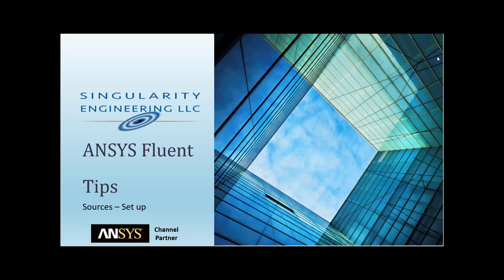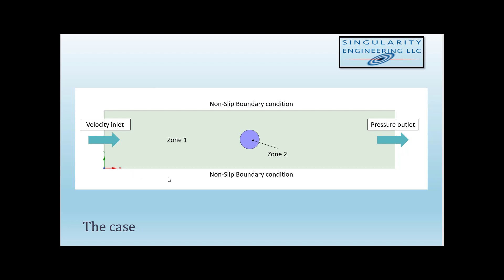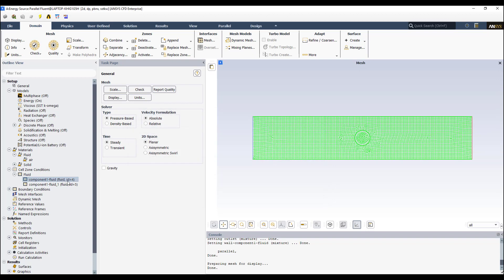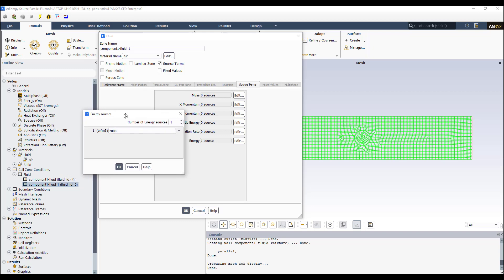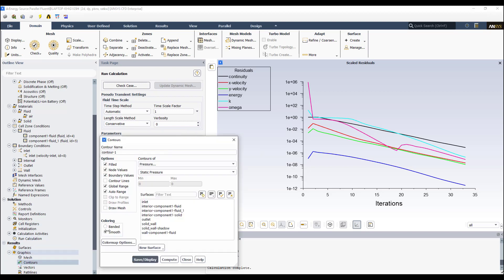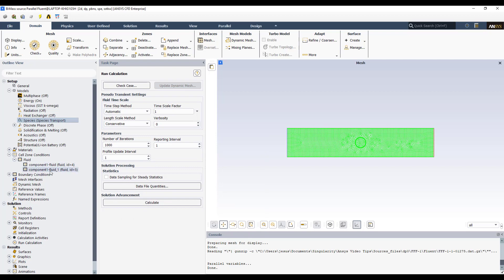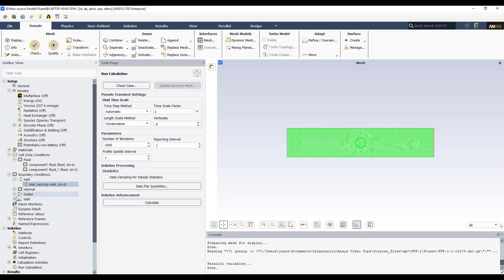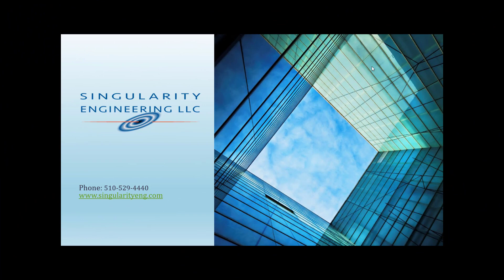ANSYS FLUENT - Sources set up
In this video, we show you how to prescribe energy and mass sources in ANSYS FLUENT